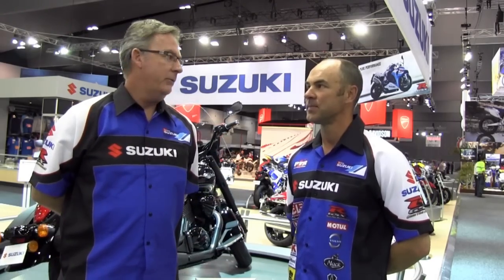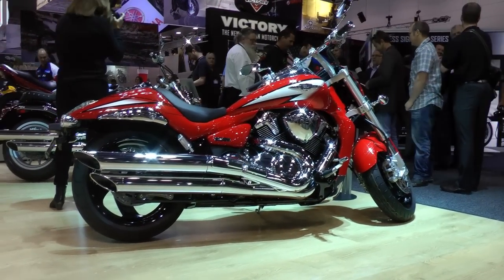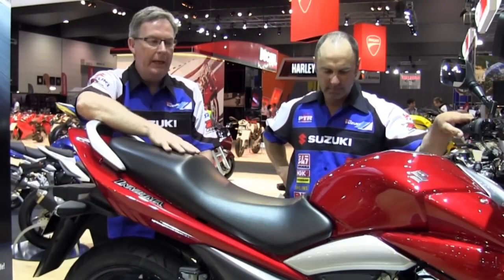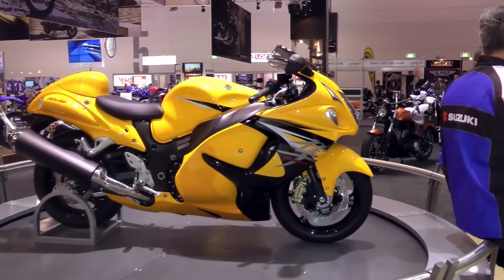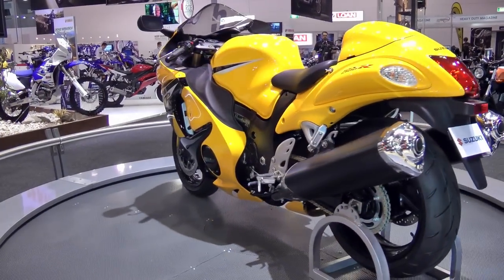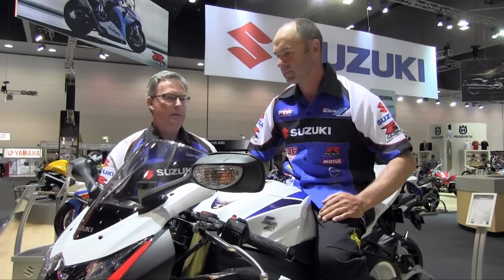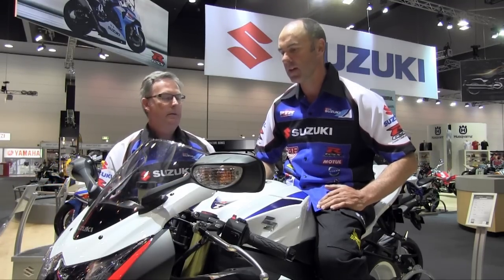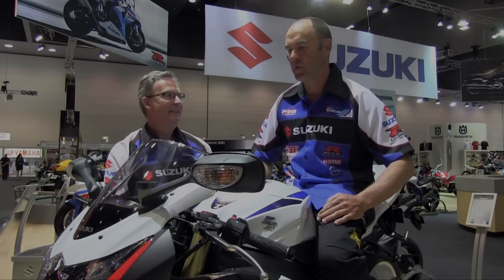Suzuki Motorcycle Expo 2012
Three-time superbike champion Shawn Giles and Suzuki Australia Motorcycles General Manager Perry Morison share a few of the many highlights on display at the Suzuki stand at this year's Australian Motorcycle Expo at the Melbourne Exhibition and Convention Centre. The expo runs from November 23-25.